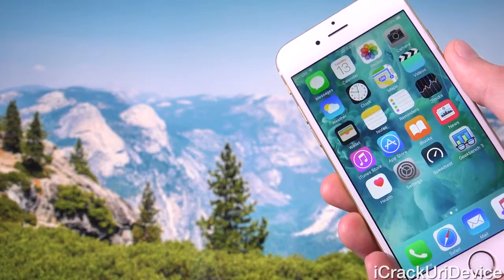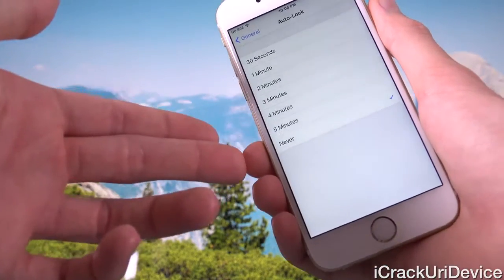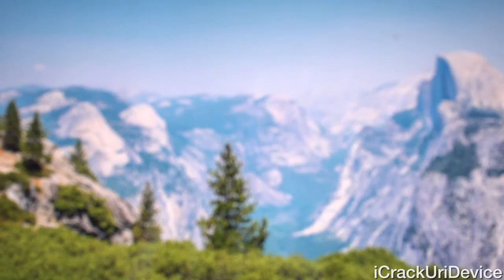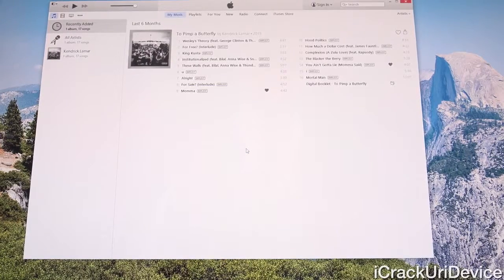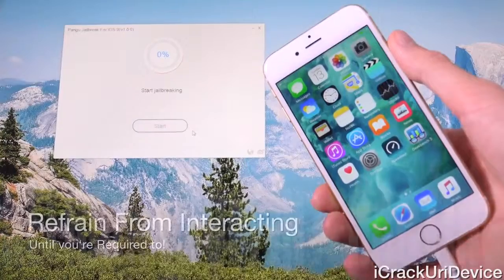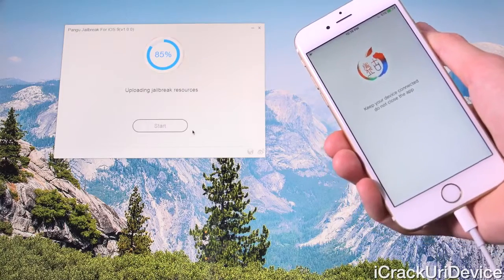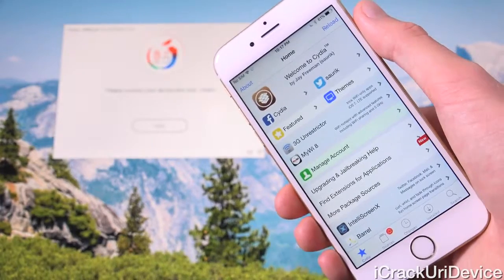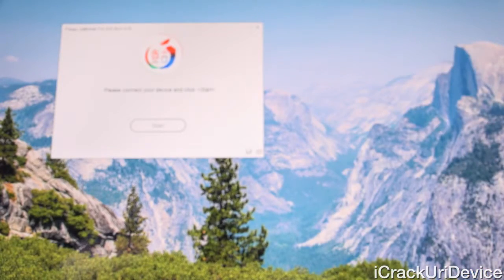iPhone 6S Nasıl Jailbreak Yapılır? - iPhone 6S Bilinmeyenleri